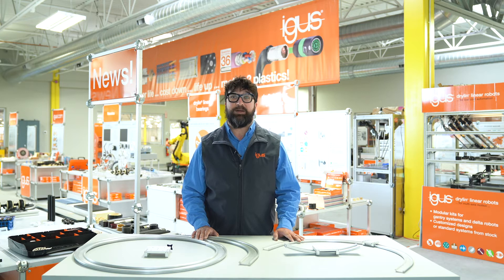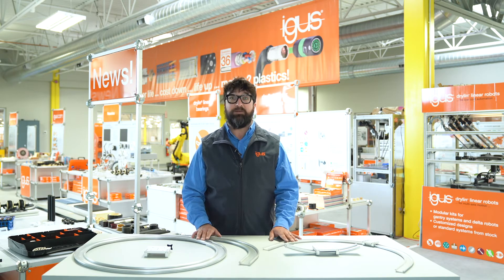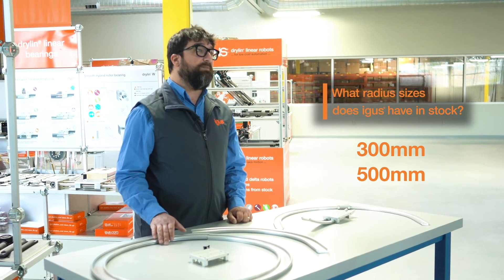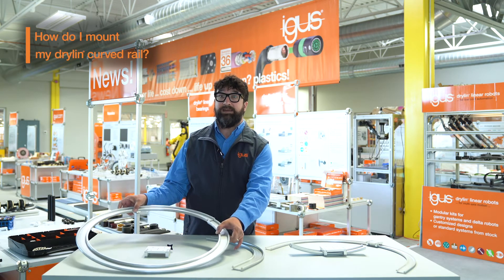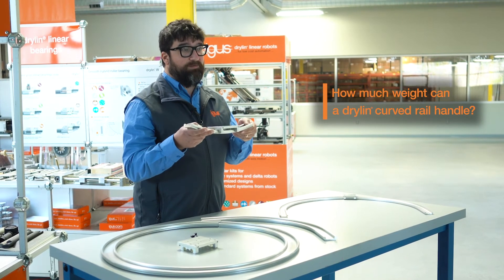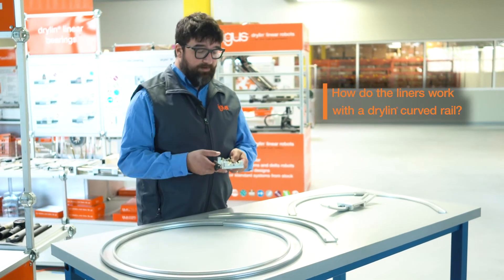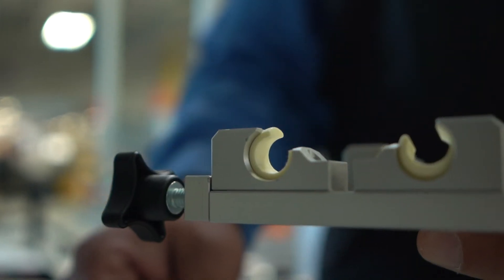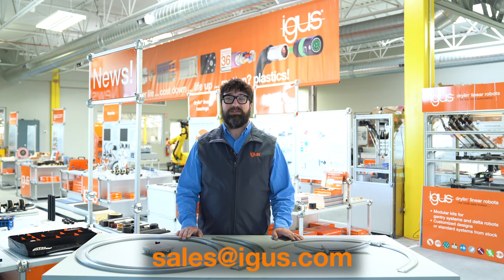drylin® - Curved Rail FAQ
Join drylin® Product Specialist Matt Rozzero to get answers to the most frequently asked questions about our curved rails. Topics include rail choices, radius sizes, mounting holes, drylin’s® plastic liner technology, and more.